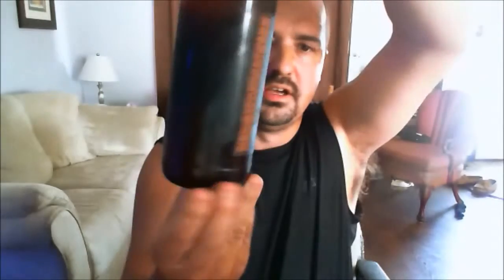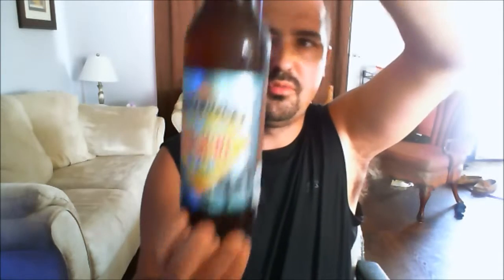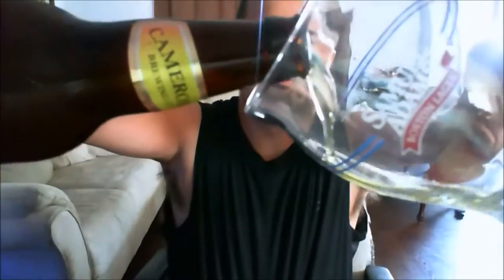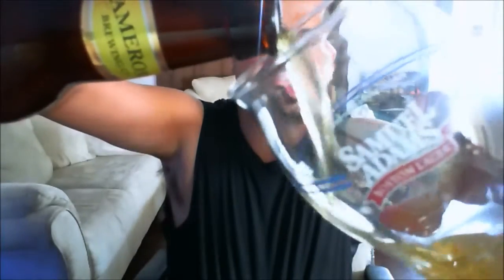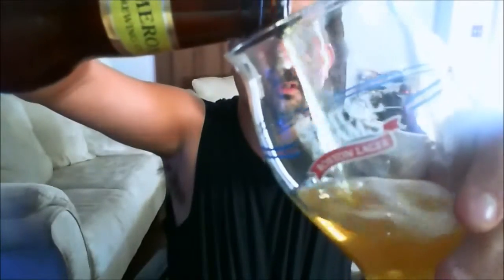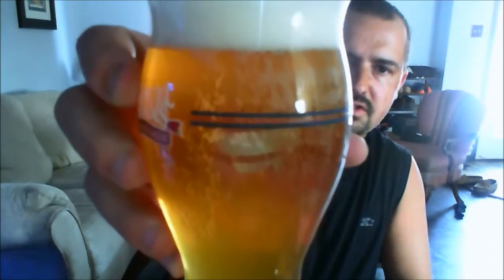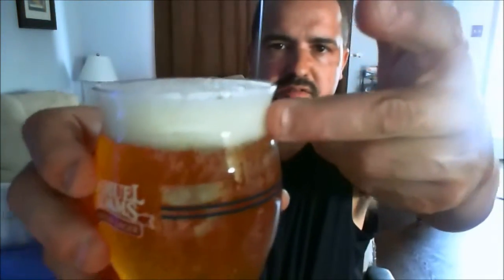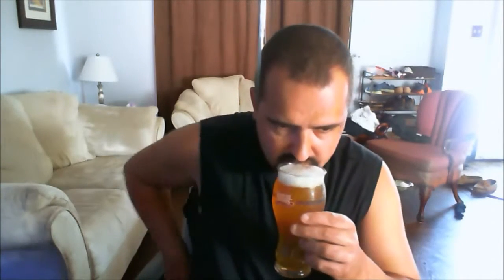Camerons Sunshine APA 5.1% ABV #523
Camerons Brewing Company Oakville Ont